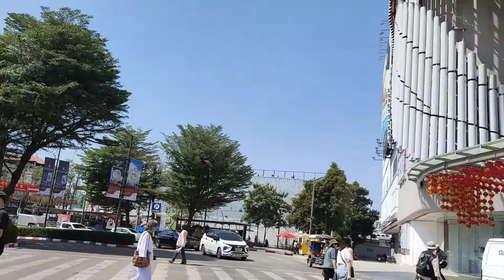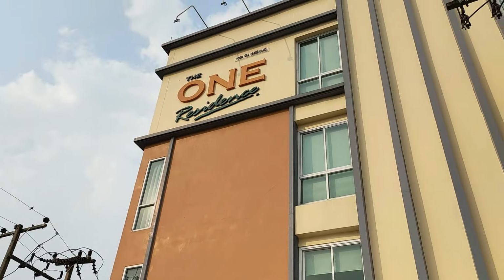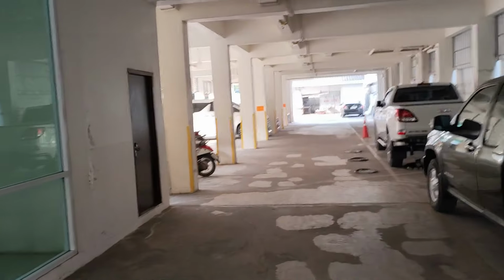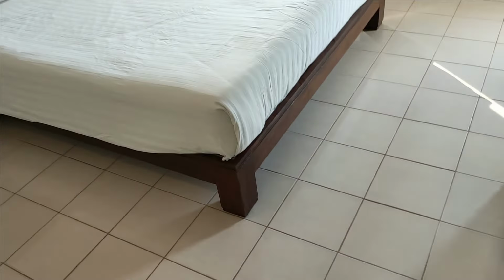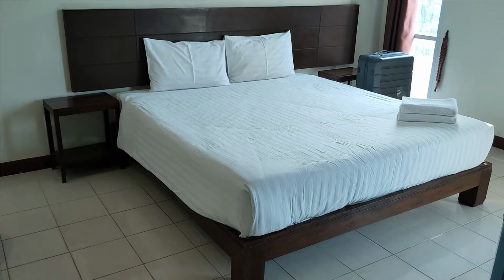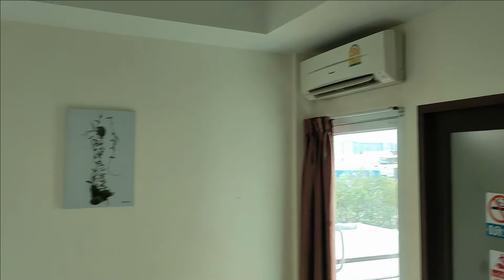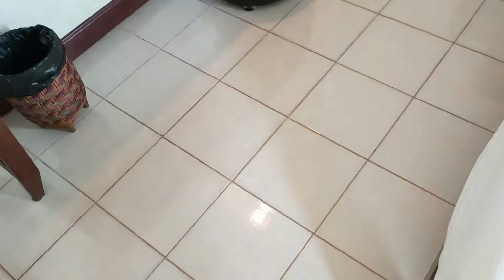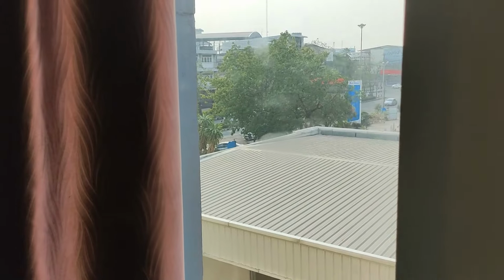THIS IS THE ONE: A FINE HOTEL IN UDON THANI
The One Residence in Udon Thani, Thailand, is a fine budget hotel.  Let's take  a look.
  If you like this video give it a thumbs up, subscribe if you haven't already (a big thanks to those who already have) and remember to press that all important notification bell for latest uploads.  Cheers.